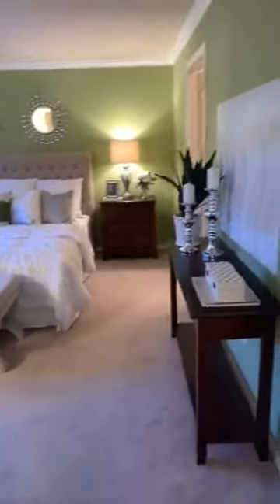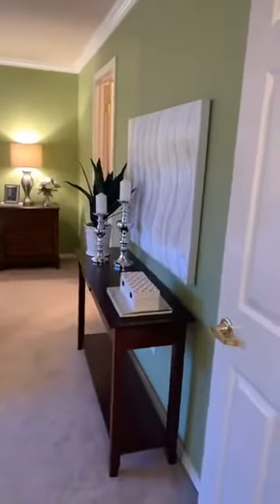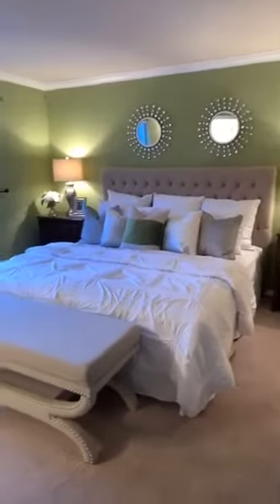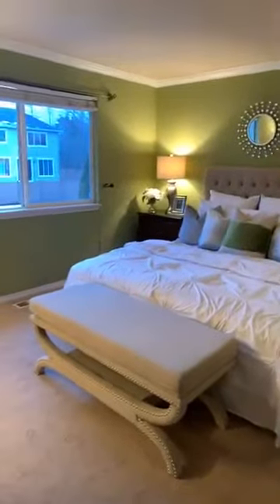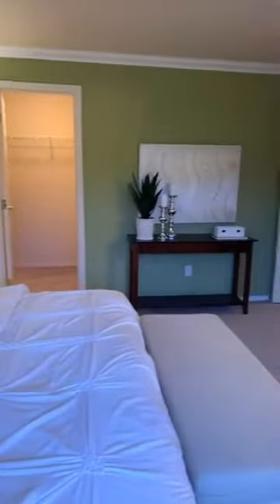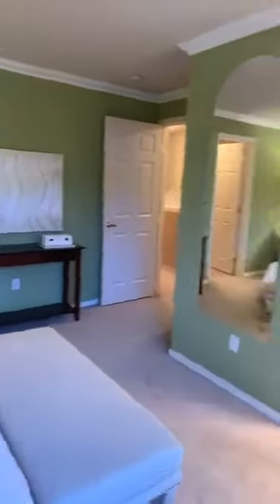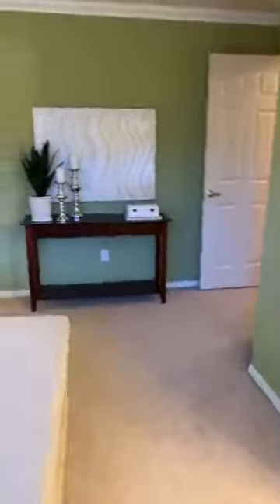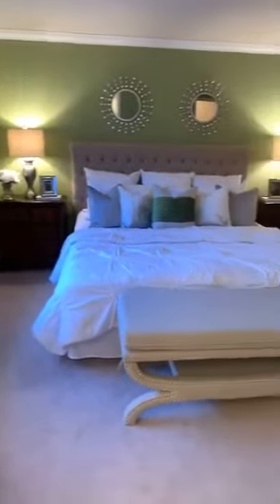Quick Tour of a Staged Master Bedroom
Bold colors on the bedroom wall can still look beautiful if you neutralize it with white, beige and gray silver tones to tone down bright colors.

Another home staging masterpiece by Tanya Nazariya of Brilliant Staging and Design.